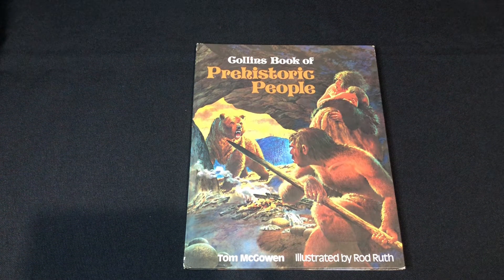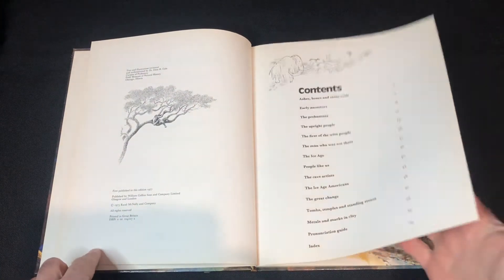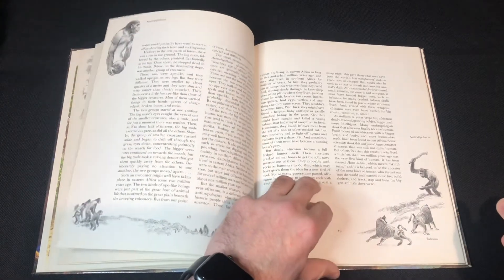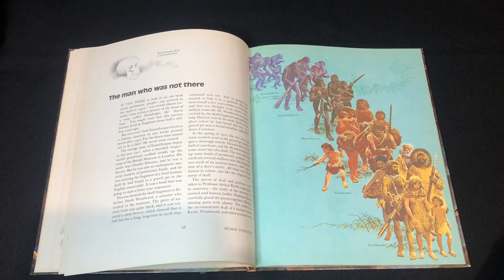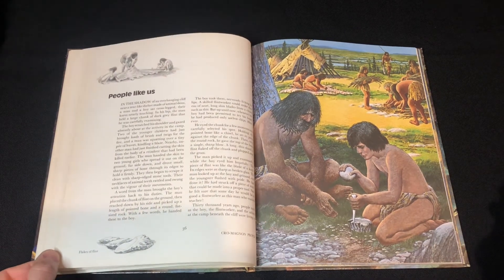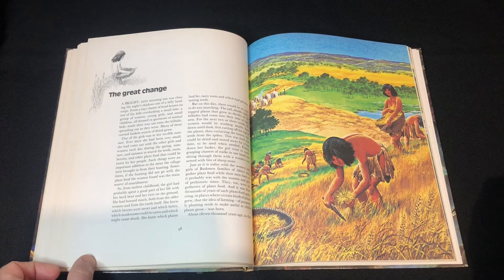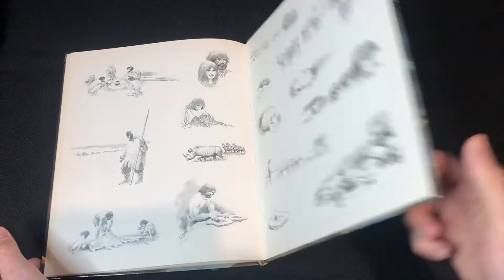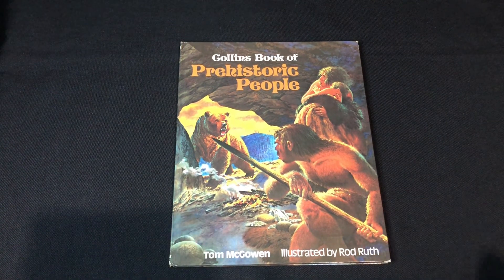Collins Book of Prehistoric People by Tom McGowen!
This lovely book is from 1977 and is beautifully illustrated by Rod Ruth. Even this book is over 40 years old and dated, it still covers the evolution of man in a nutshell. I’m sure plenty of people have fond memories of this book growing up in the 70s and 80s.